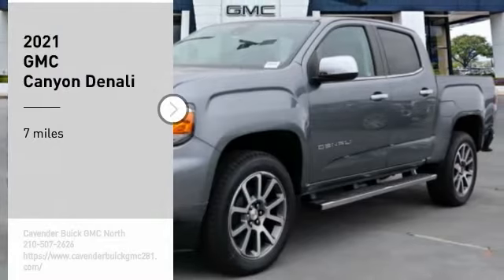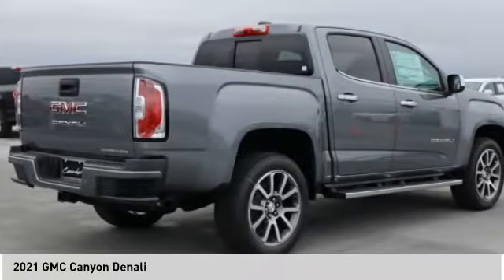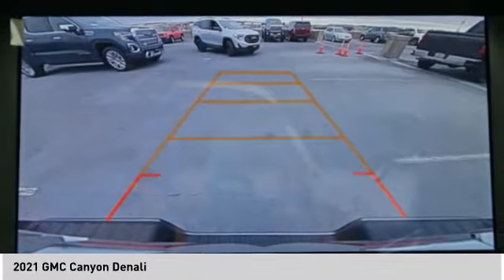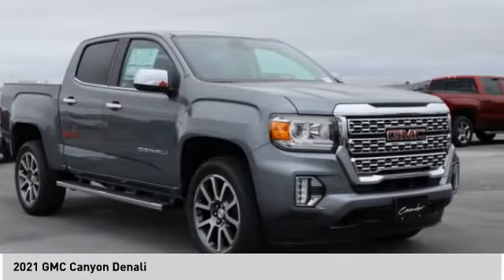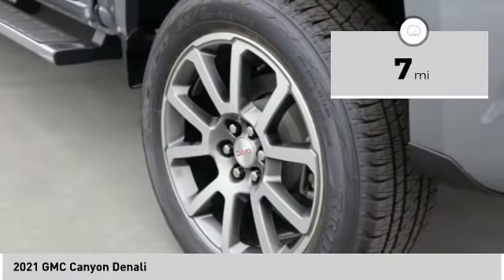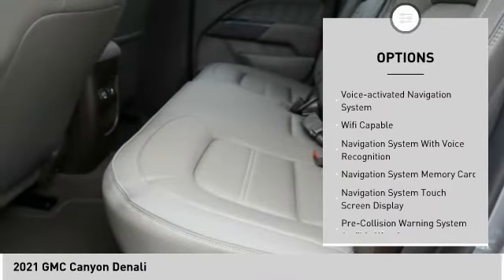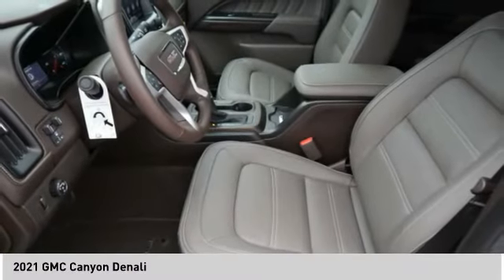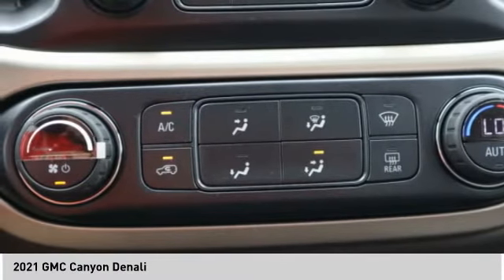2021 GMC Canyon 21T63927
2021 GMC Canyon Denali

New Price! Satin Steel Metallic 2021 GMC Canyon Denali RWD 8-Speed Automatic V6 Price does not include tax, title, license, or document fees. Price includes: $3000 - Buick & GMC Consumer Cash Program. Exp. 11/30/2020